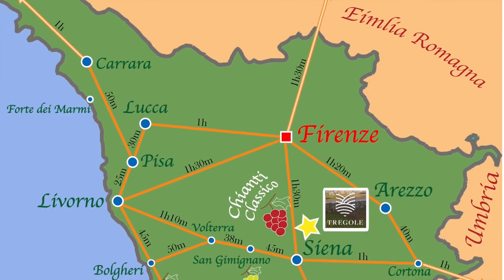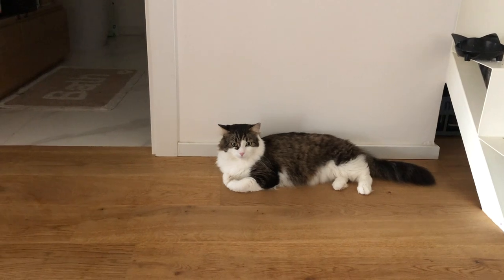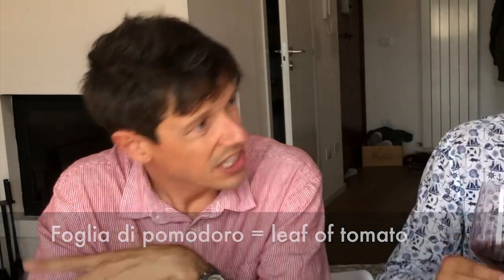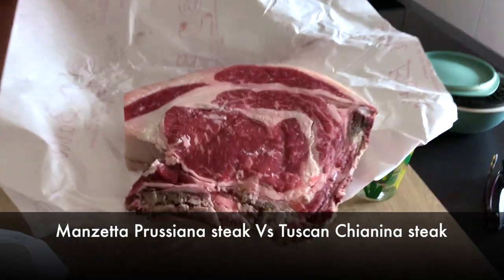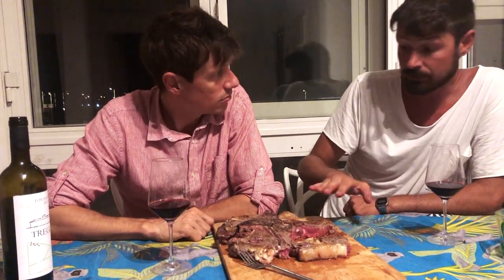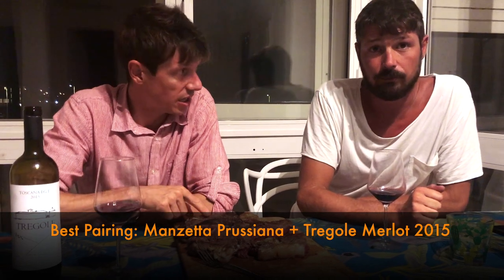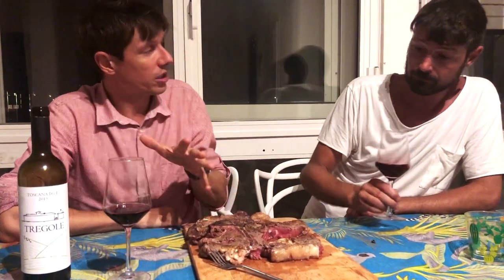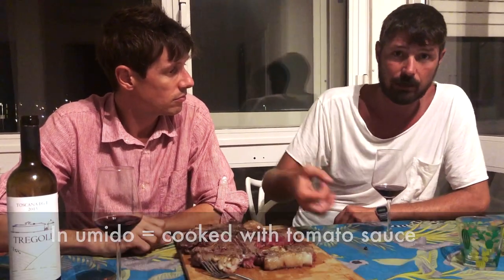Uncork Italy 10: Tasting Tregole: Wine & Steak Pairing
Tregole Part 3: We’re taking a break from Sangiovese for Luca & Luca to try Tregole’s IGT Merlot along with a rooftop BBQ of two different meats: “Manzetta Prussiana” and a Tuscan Chianina.

Buy Solatione wines at Uncork Italy discounts & read the blog post

Original music: Luca Misuri